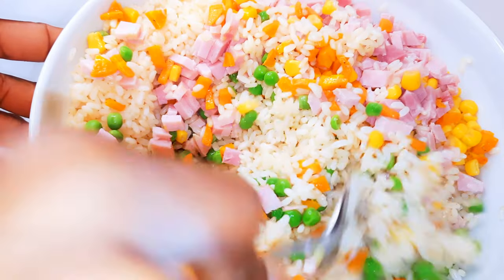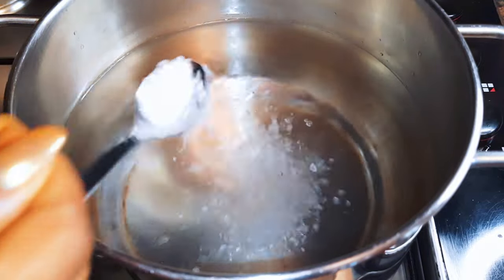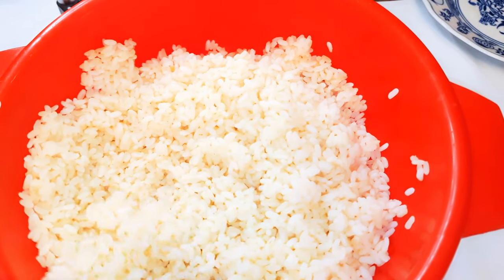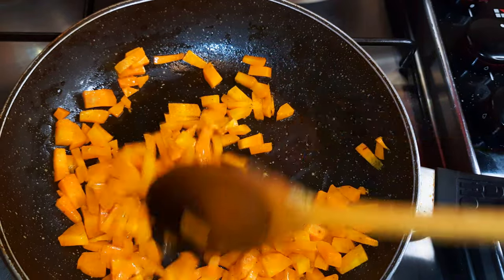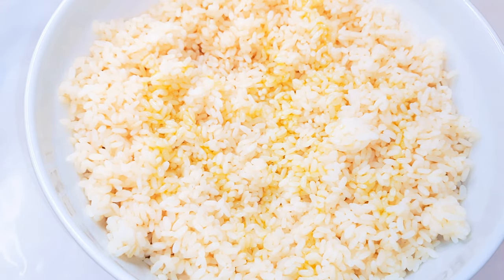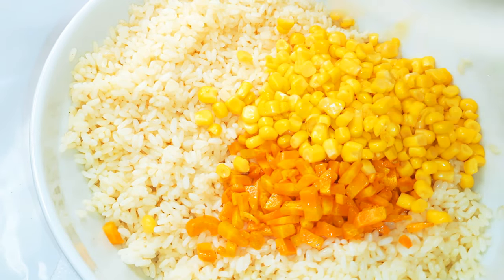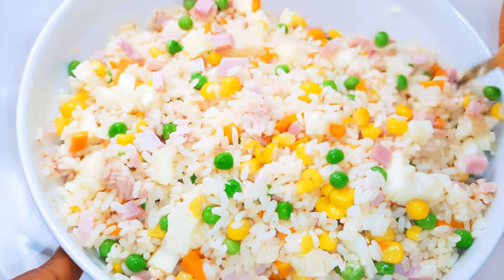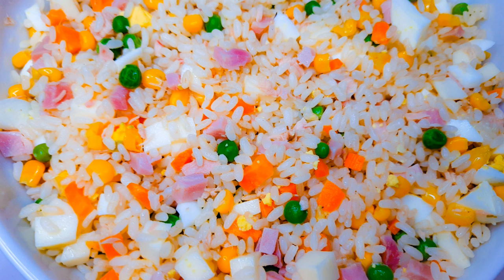Cold Salad Rice. Summer Rice Salad Recipe For The Hot Summer.